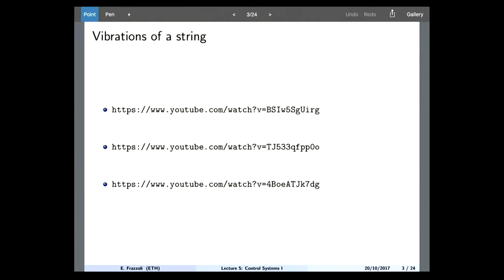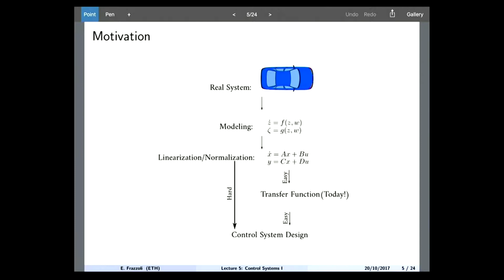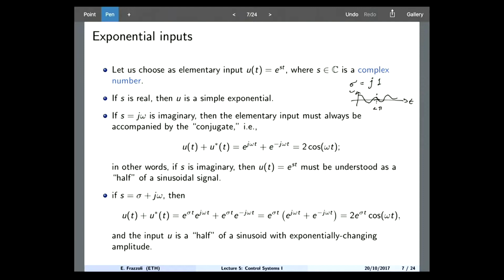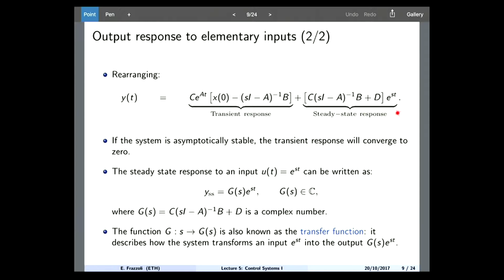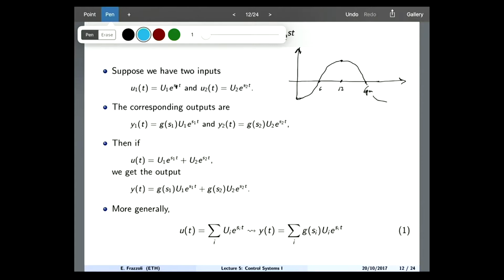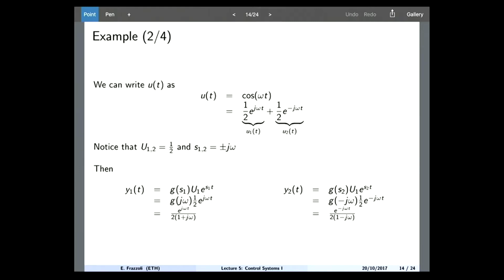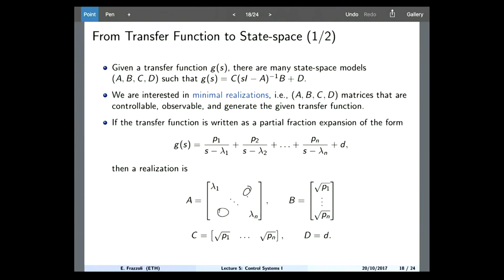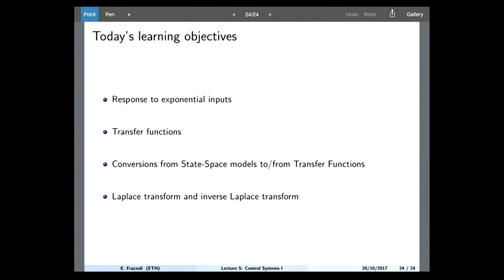Lecture 5 - Control Systems(ETH Zurich, Autumn 2017)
Lecturer - Frazzoli Emilio